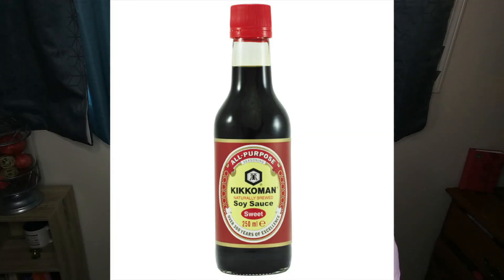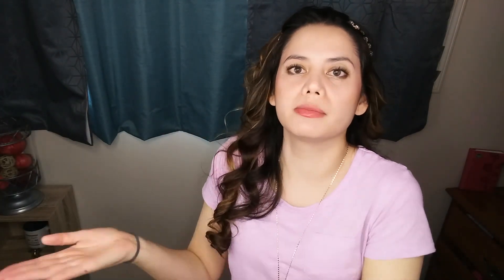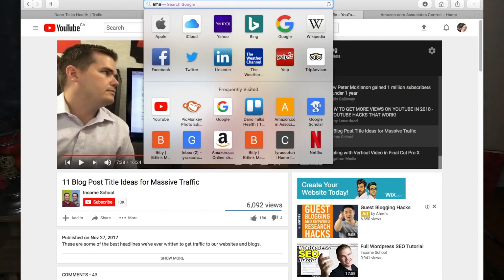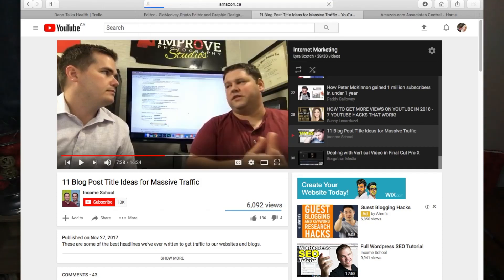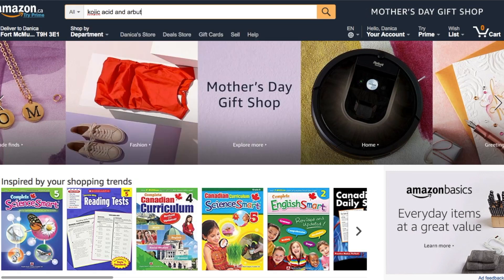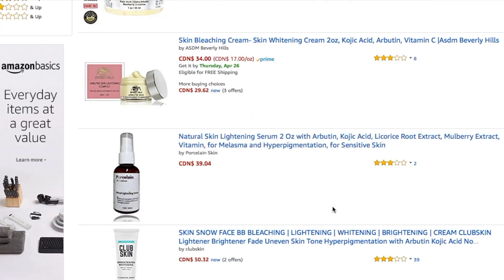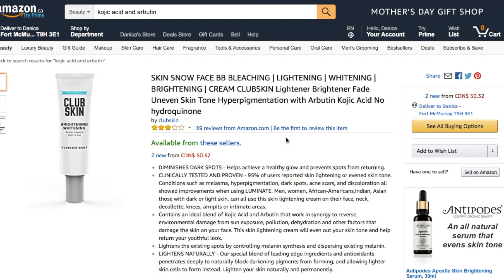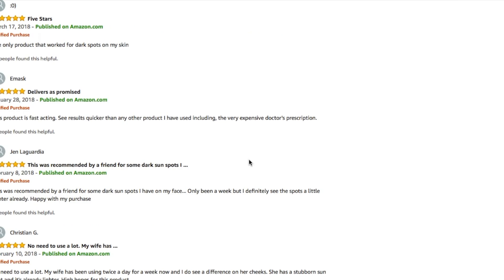Baking Soda To Lighten Skin | It WON'T WORK (Here's What Will)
BAKING SODA TO LIGHTEN SKIN | IT WON'T WORK \\ Hey guys, in this video I am going to dispel the trending myth on youtube and the internet that you can use baking soda to lighten your skin. You just make a paste with it and rub it on your skin and it's going to magically lighten your skin and get rid of darks spots.

KOJIC ACID AND ARBUTIN PRODUCTS

Just because you can use it for stains in clothing and carpets, doesn't mean it's going to work for your skin. Your skin is pigmented, it isn't stained. According to the scientific literature there is absolutely NO evidence that baking soda lightens your skin. So if I were you I would stop wasting my money, time and energy into something that just won't work. There is even evidence to suggest that it can be harmful to your skin because baking soda is quite alkaline and it can disrupt the natural PH balance of it, potentially leading to unwanted conditions like peeling acne and dermatitis.

Instead of baking soda, I provide two safe ingredients that have been proven in studies to actually lighten the skin, and improve skin discolouration conditions such as melasma and sun spots.

You can find these two ingredients EASILY in different skincare products by searching on Amazon or even google. If I were you I would search for the most concentrated products that contain these two ingredients and make sure that it has tons of good reviews about its effectiveness.

It's also a byproduct when certain foods ferment, including Japanese sake, soy sauce, and rice wine. Kojic acid inhibits and prevents the formation of tyrosine, which is an amino acid that's needed to produce melanin. Melanin is the pigment that affects hair, skin, and eye colour.

arbutin is an extract from the bearberry plant that works in the same way as kojic acid, blocks tyrosine activity and reduces the skins melanin production

lyrascotchz

**Note**